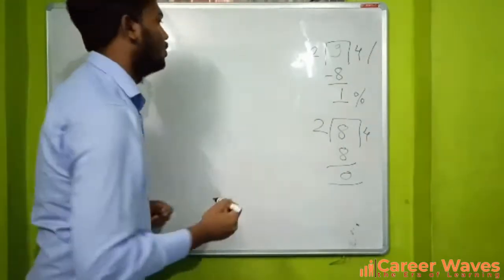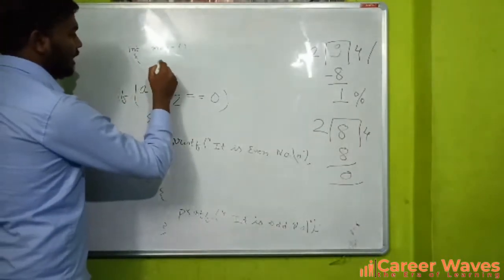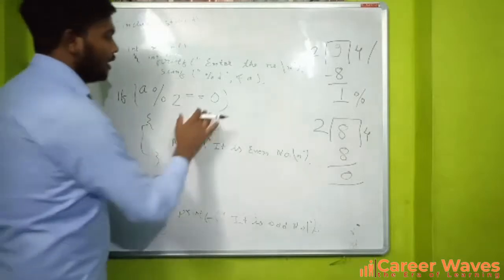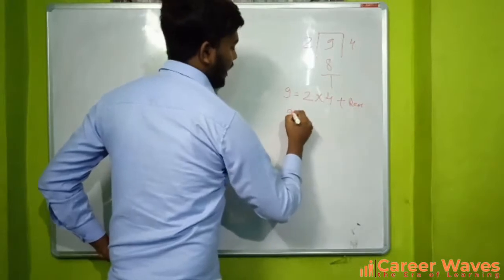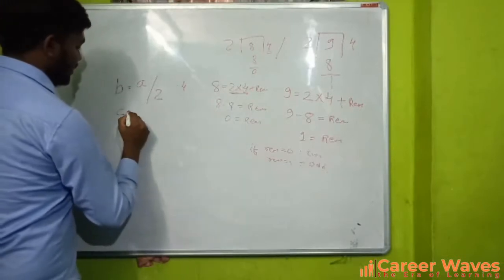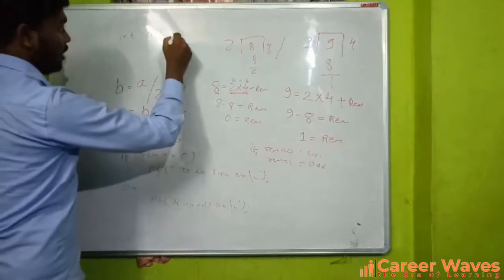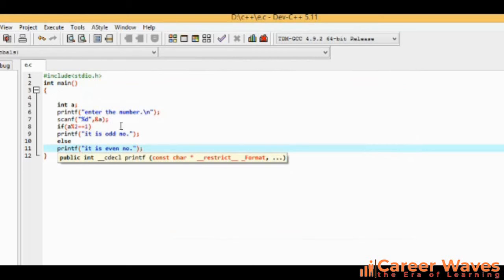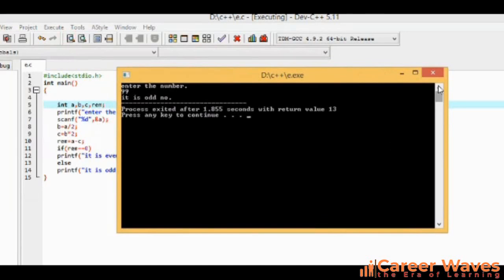ODD & EVEN NUMBER WITHOUT USING MODULUS OPERATOR | C PROGRAM | INTERVIEW PREPARATION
Career waves is an initiative to help students in their placement preparation. We are a team of graduates working under face-paced start-ups and top companies across the globe. We know what is required for better placement preparations, where the gap is, and ensure success in placements. Our team of experts has done an extensive research to provide you with the best content.